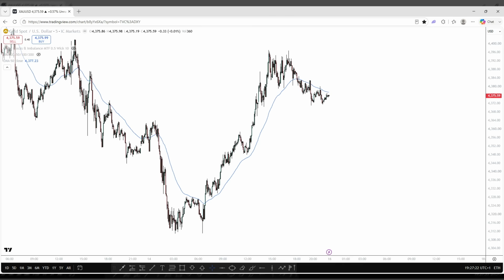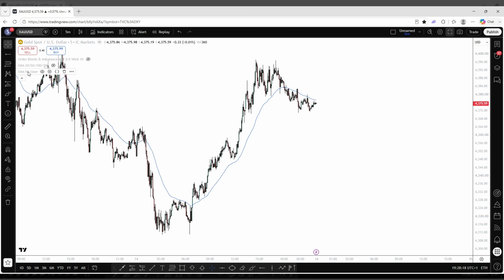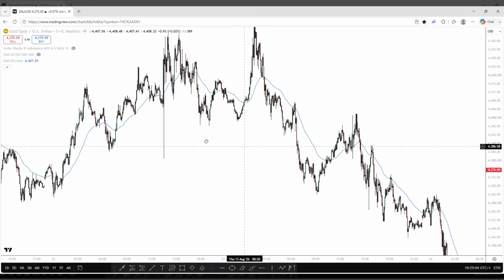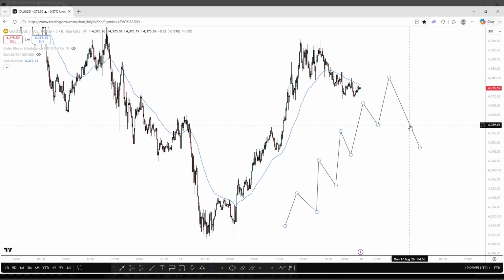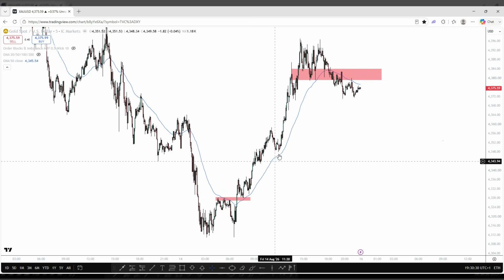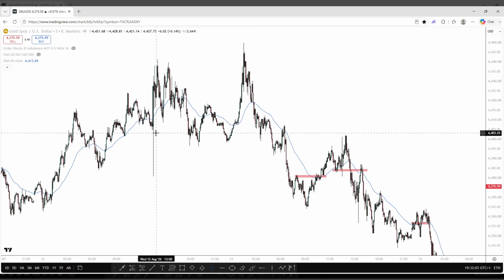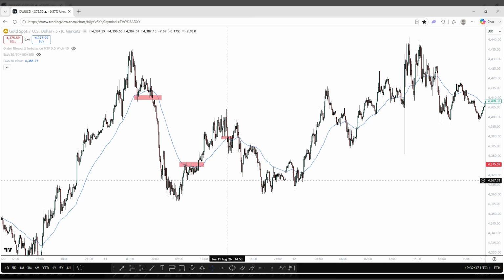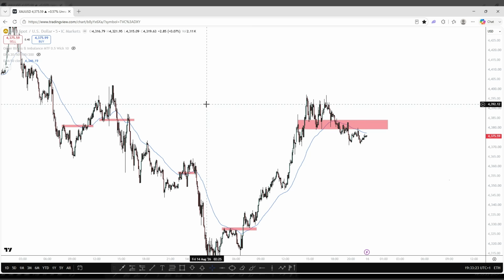The 5-Minute GOLD Strategy That’s SO EASY It Feels Illegal!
Want to learn a simple 5-minute gold trading strategy that you can use to find potential buy and sell opportunities on XAUUSD? 🔥

In this video, I’ll show you an easy gold trading strategy for the 5-minute chart** that focuses on clear price action, trend direction, and simple trade setups — without complicated indicators or confusing analysis.

Whether you're a beginner learning how to trade gold or an experienced trader looking for a straightforward strategy, this video will help you understand how to approach **XAUUSD on the 5-minute timeframe**.

• A simple 5-minute gold trading strategy
• How to identify potential entries
• How to use trend direction to your advantage
• Where to look for potential stop-loss and take-profit levels
• How to avoid unnecessary overcomplication
• How to apply the strategy to XAUUSD